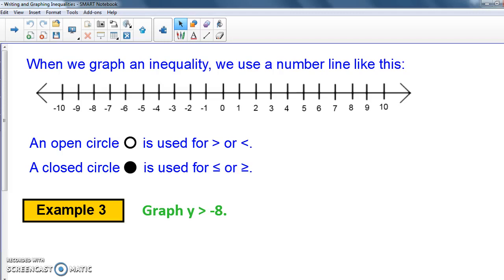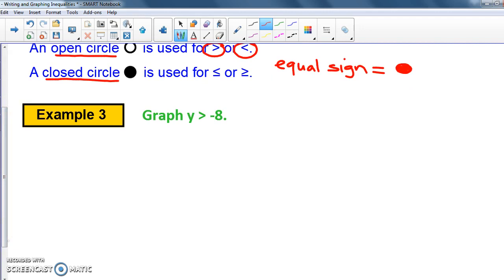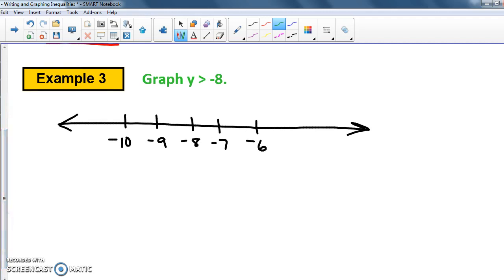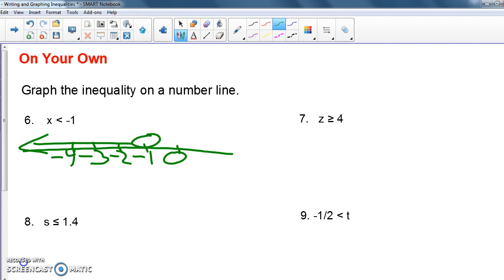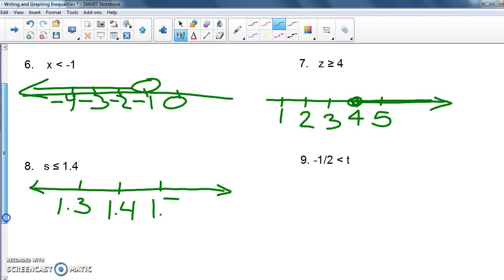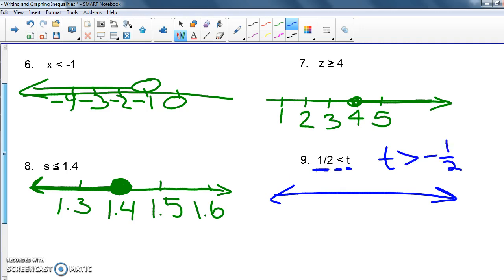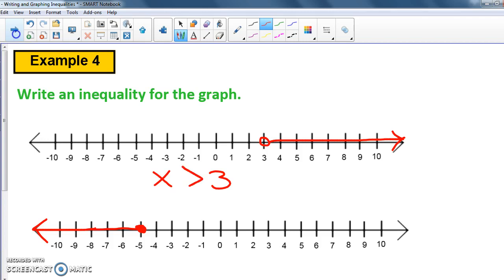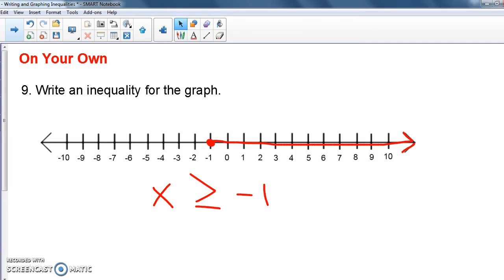4.1 - Writing and Graphing Inequalities B